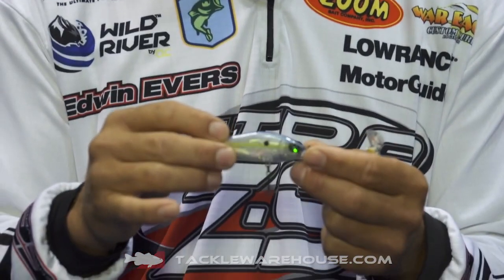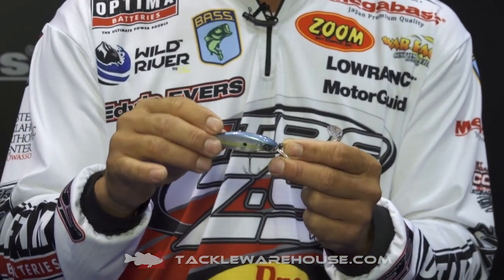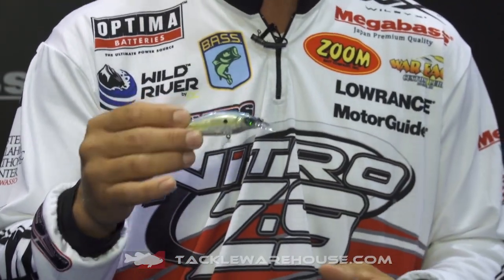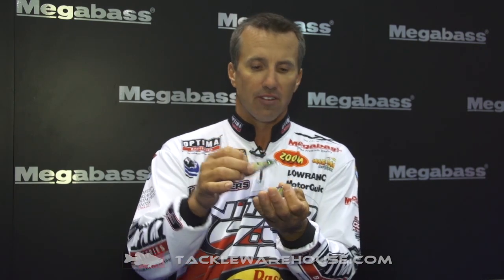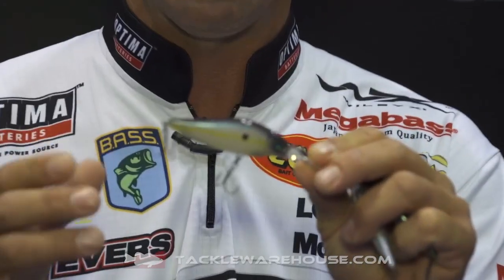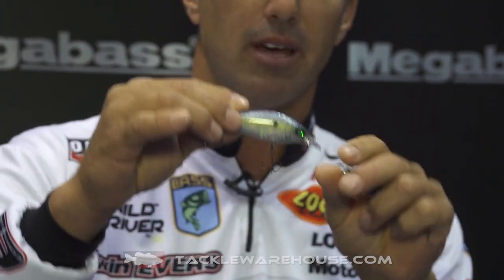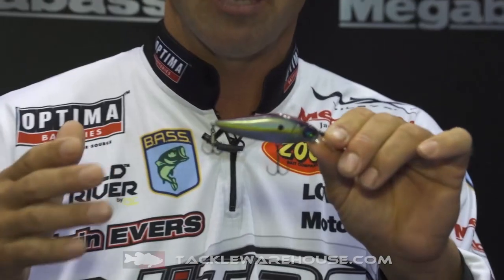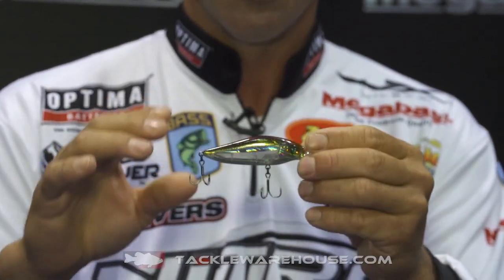Megabass Flap Slap with Edwin Evers | ICAST 2014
TW discusses the Megabass Flap Slap with Edwin Evers at the 2014 ICAST Show in Orlando.